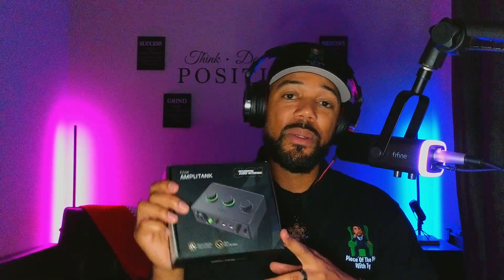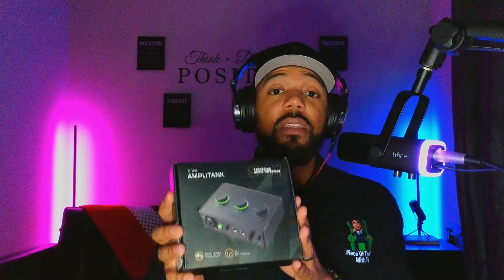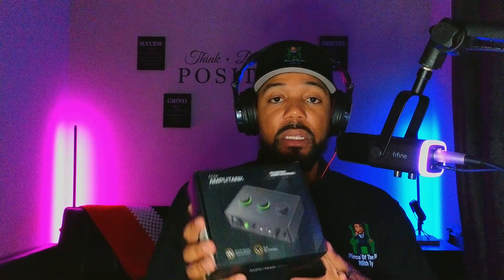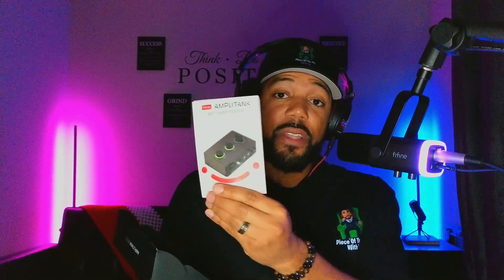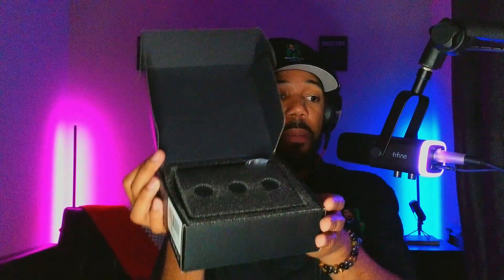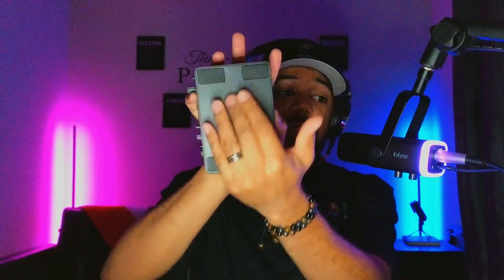Is the Fifine SC1 Really the BEST Budget Audio Interface? I PUT IT TO THE TEST!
** Stop wasting money on overpriced interfaces! **

Think pro-quality sound is out of reach for your budget? Think again!

Fifine SC1 Audio Interface

The Fifine SC1 is shattering expectations with its jaw-dropping audio quality for a price that'll make you laugh.  But is it too good to be true?

In this no-nonsense review, I put the SC1 to the ULTIMATE test! ️ We're talking:

Crystal-clear vocals? Check. ✅
Instruments that sing? Check.
Headphone monitoring that'll blow your mind?
Plus, I'll expose the SC1's hidden secrets (and maybe a few flaws) so you can decide if this budget beast is the missing piece to your audio puzzle.

You won't believe what you hear (or the price tag!).